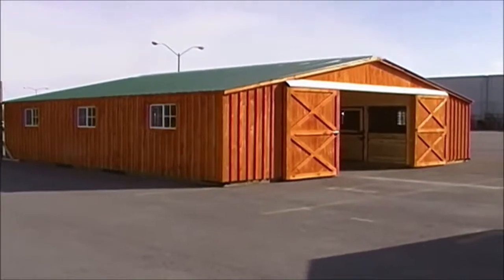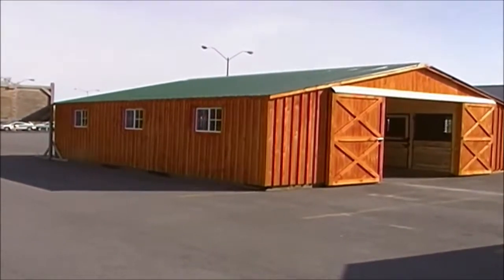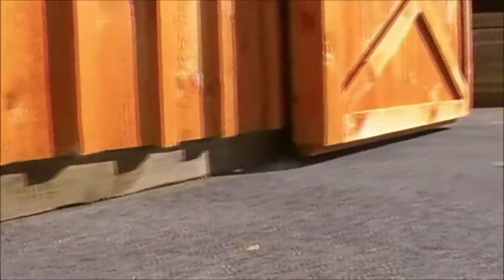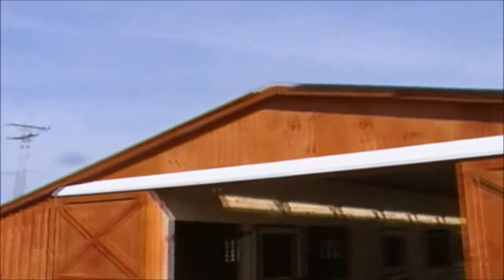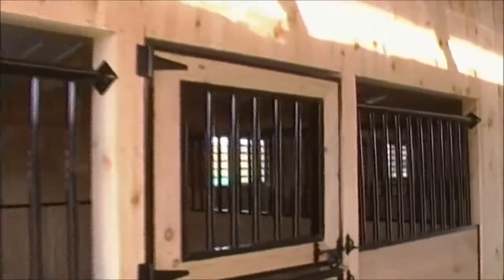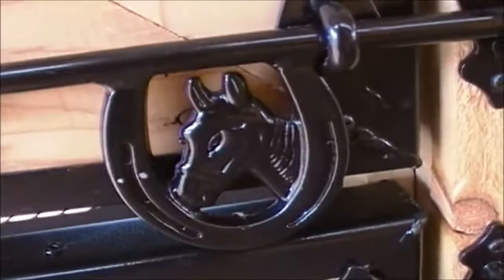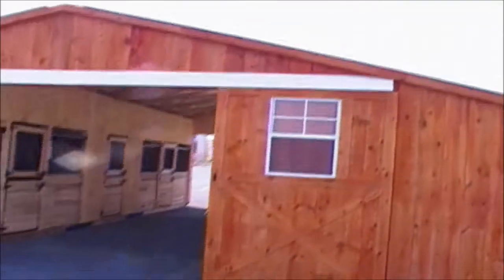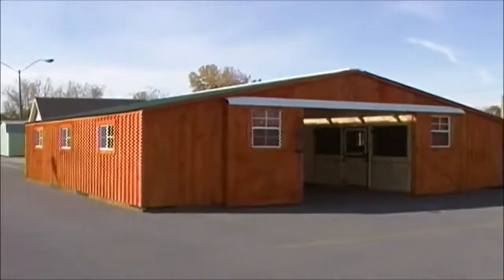The Amish Structures - Horse Barns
To learn more about the Amish buildings that we offer, check out our